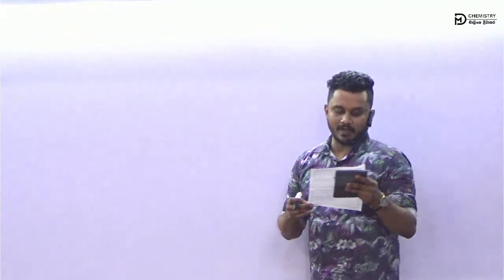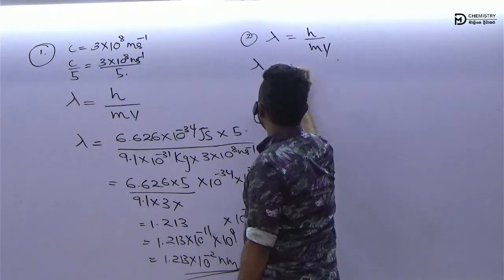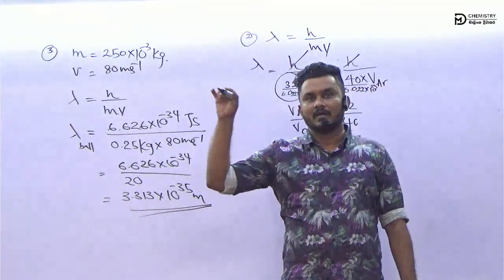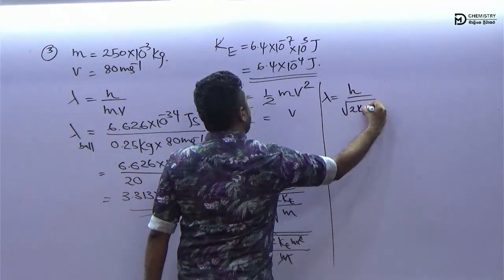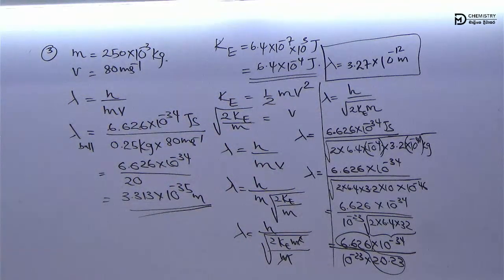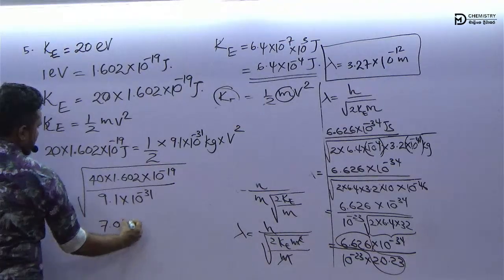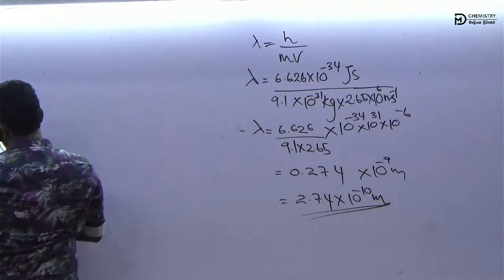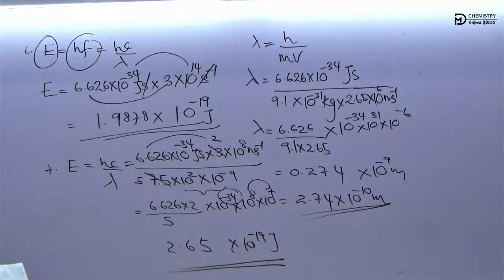2027 Paper Class(English Medium) | Day 01